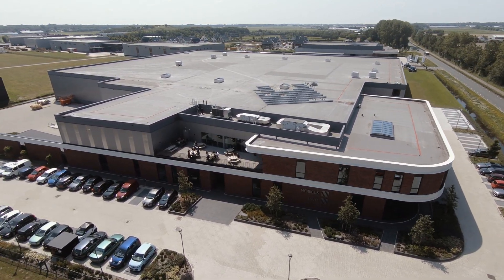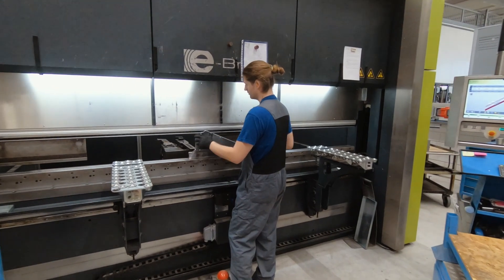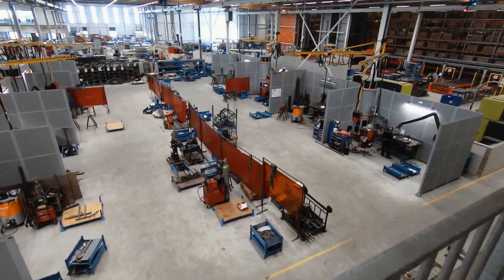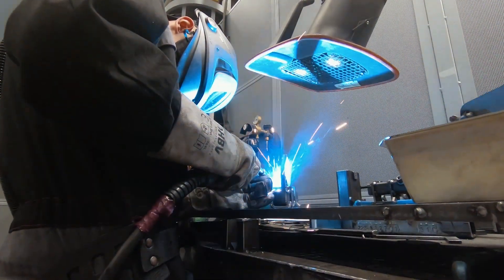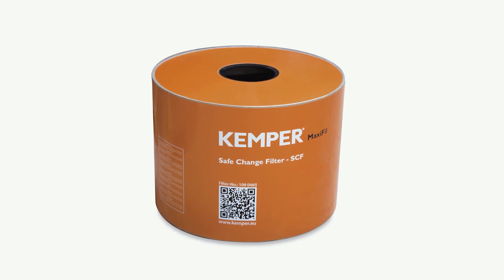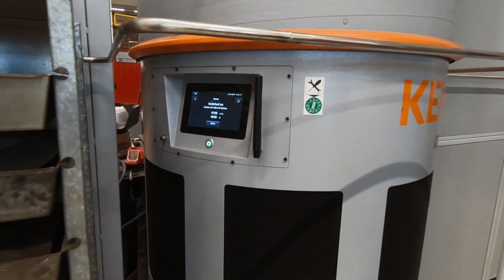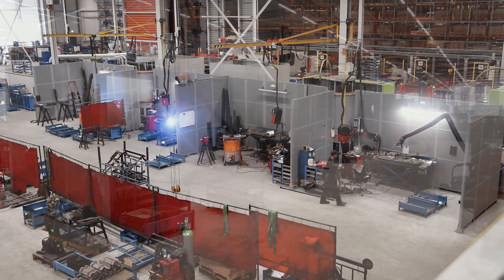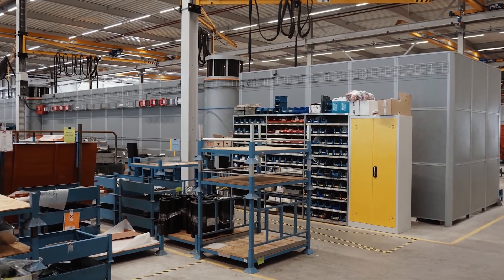Hall ventilation cleaning during welding with CleanAirTower and MaxiFil from KEMPER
Exemplary occupational health and safety at Nobels BV in Noordwijk Hood, in the province of South Holland: solutions for keeping the air clean during metalworking and welding. Spot extraction with MaxiFil and hall ventilation with the CleanAirTower. Both with disposable filters or storage filters. This also makes it possible to extract welding fumes that are produced during the processing of parts containing light oil. Link the product: